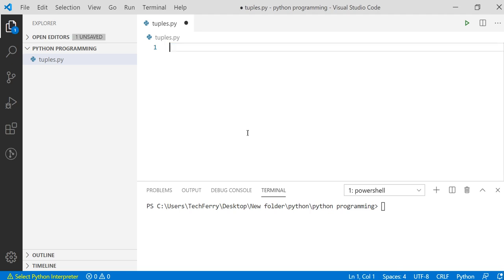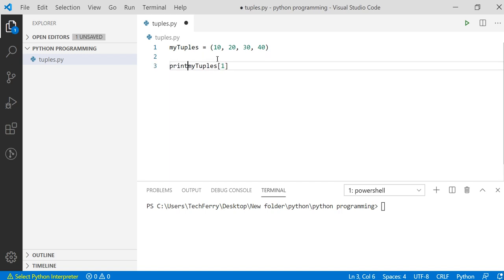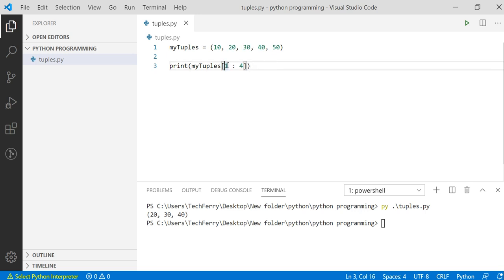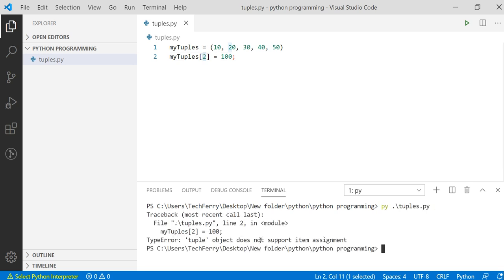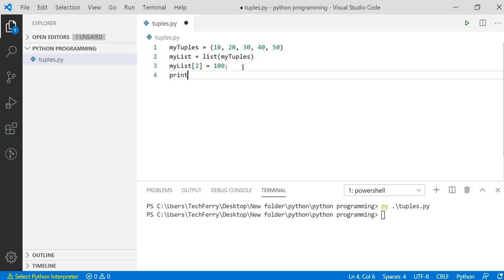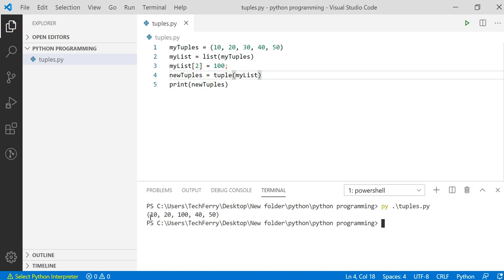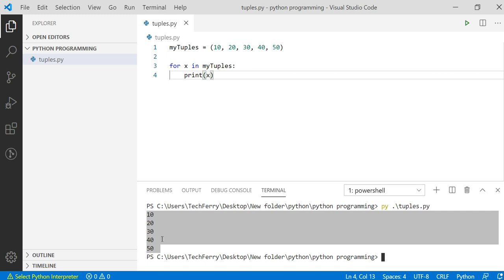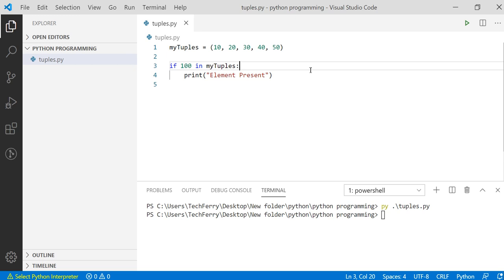9 . Tuples & It's Usage